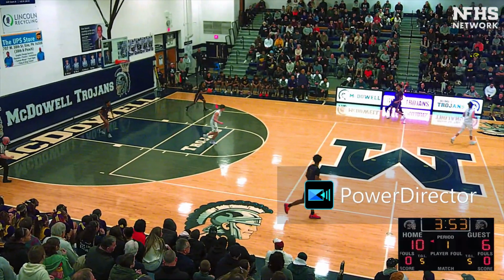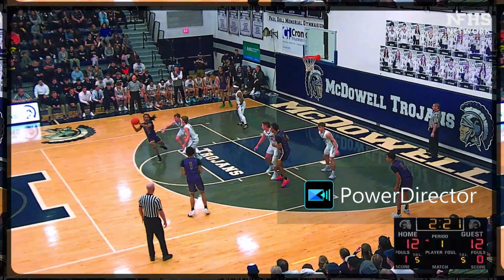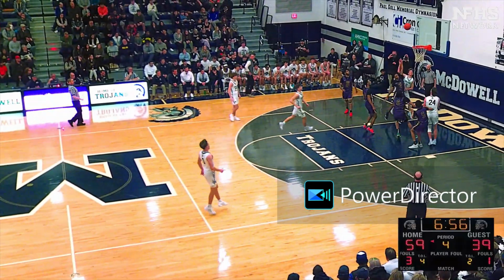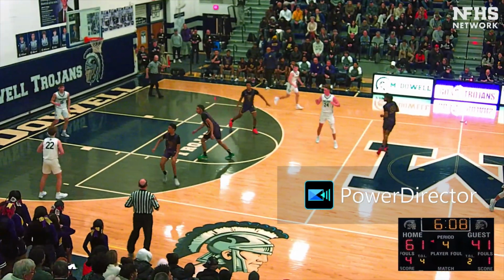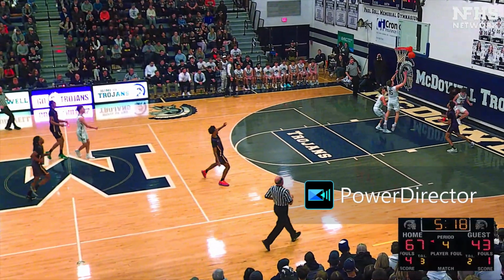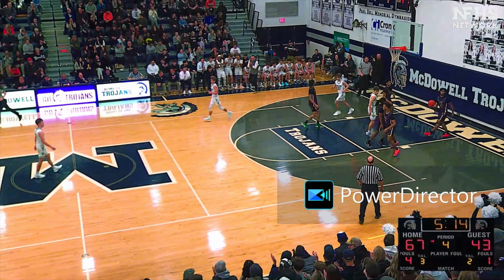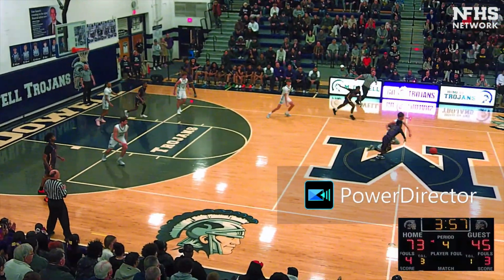Kamden Kramer v Erie 1000 Point Game 02042025 0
Kamden Kramer, McDowell High School, Class of 2025, 1000 Career Points